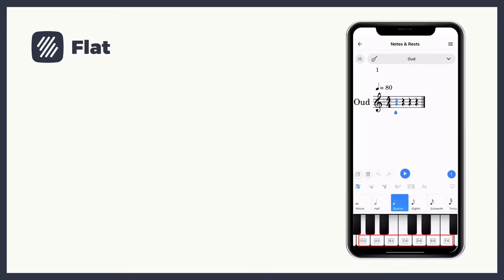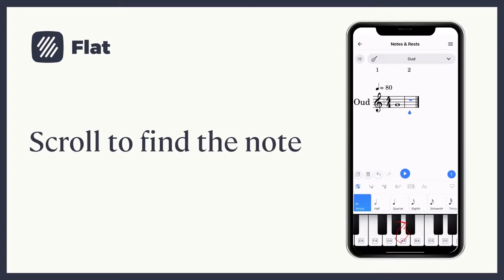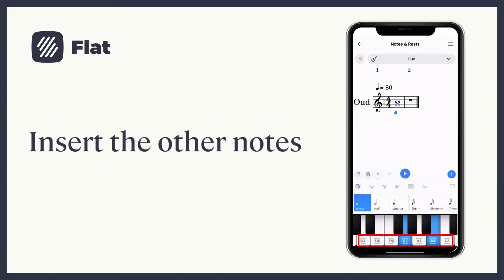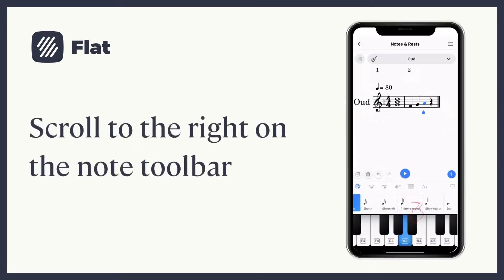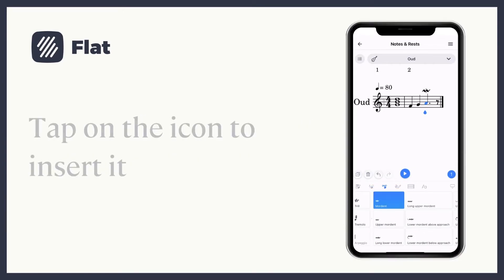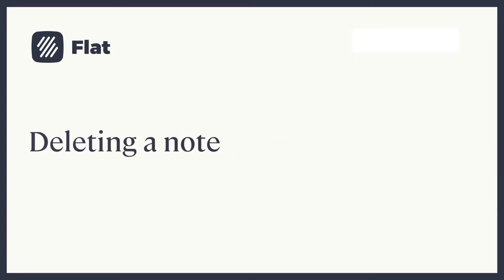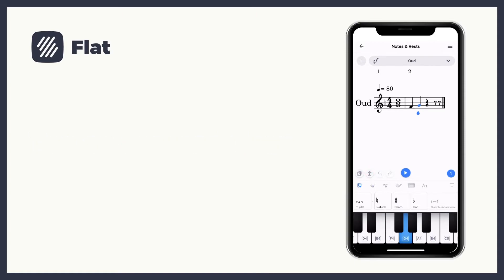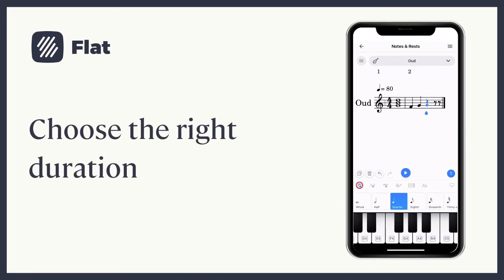How to insert and change notes or rests - Flat iOS tutorial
In this video, you will learn how to add and change the time and key signature in our iOS mobile app:

0:08 How to insert a note
0:23 How to write a chord
0:31 How to add the details (flat, sharp, ornaments, dynamics, etc.).
0:50 How to delete a note
1:02 How to change the duration of a note or rest

Get our iOS app in the AppStore!